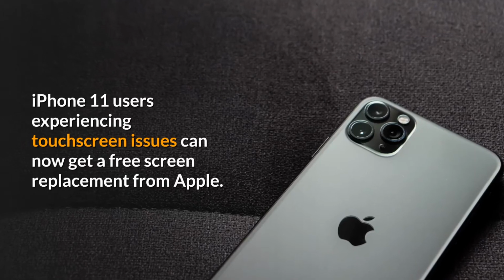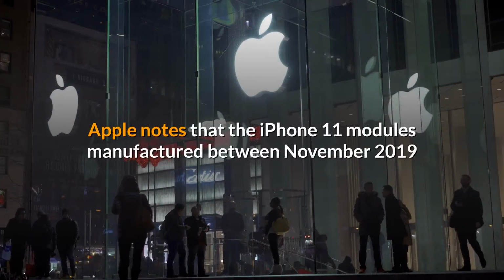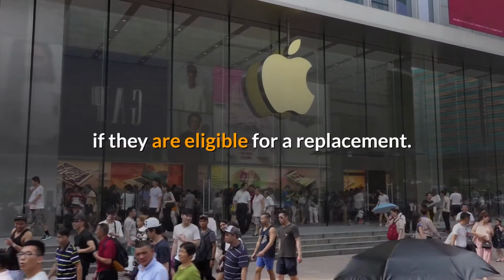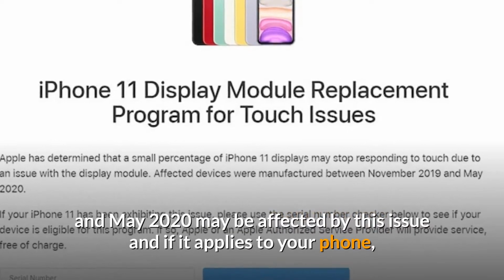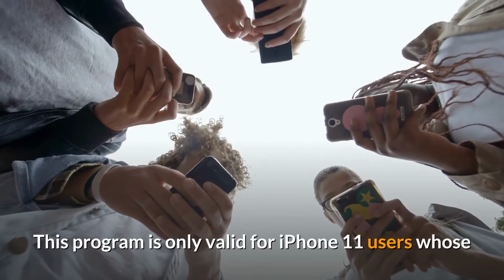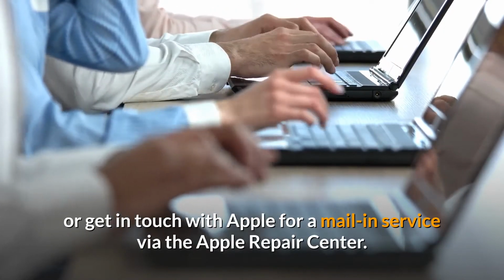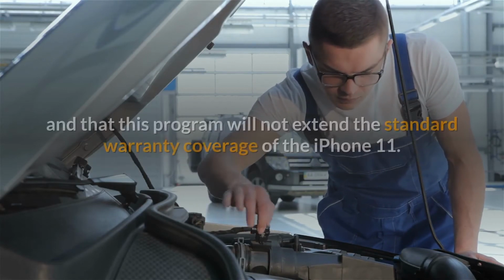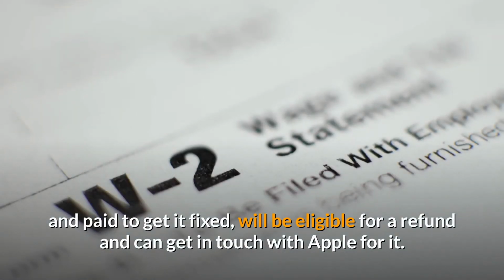apple Free display replacement from apple only for iPhone 11 user check you are eligible now .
Free display replacement from apple only for iPhone 11 user check you are eligible now .